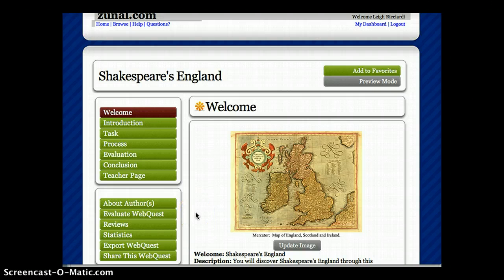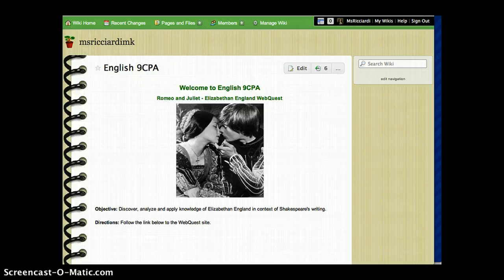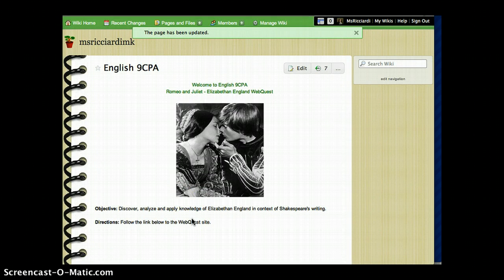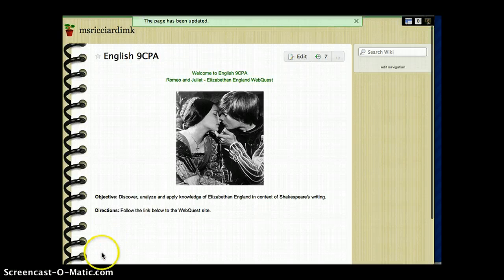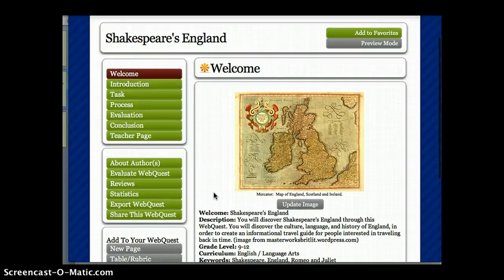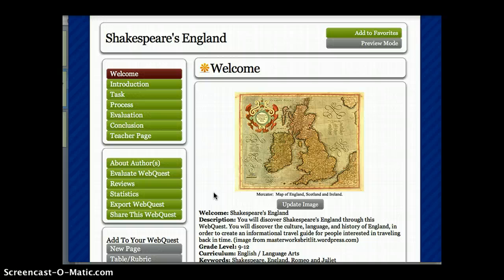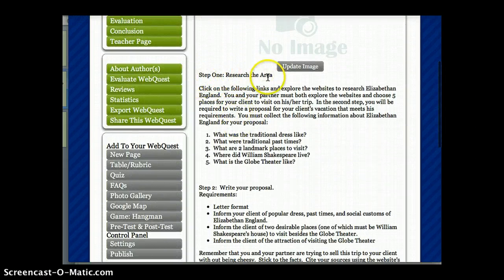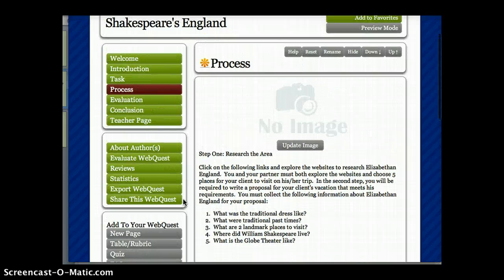MMP Update 1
MMP Update 1: English Renaissance WebQuest